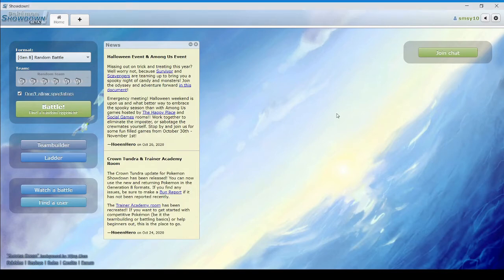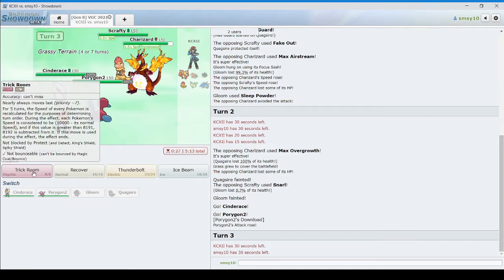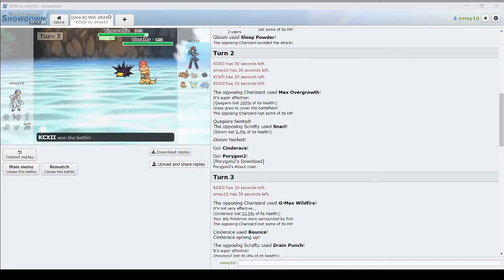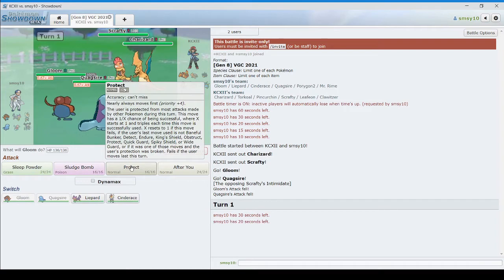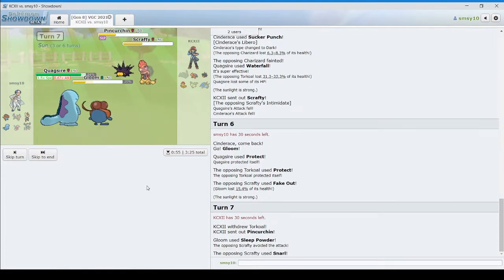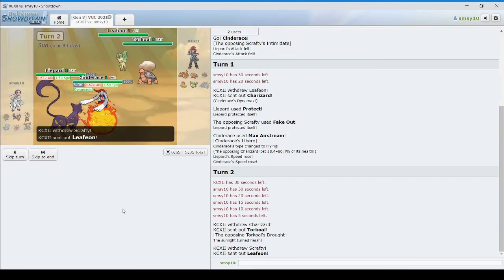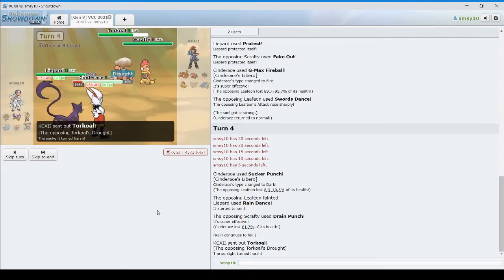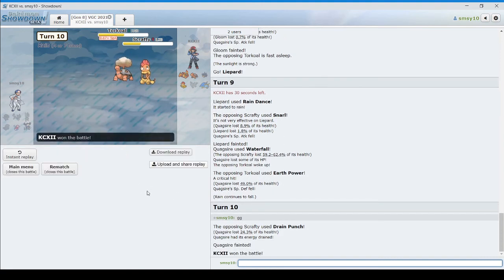VBL Week 2 vs California Coalossals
Our week 2 battle against the California Coalossals!